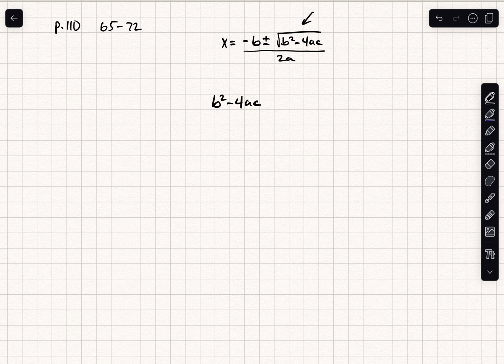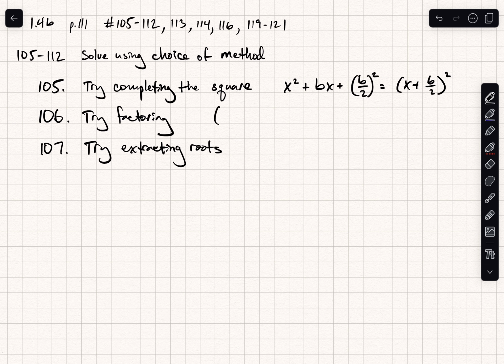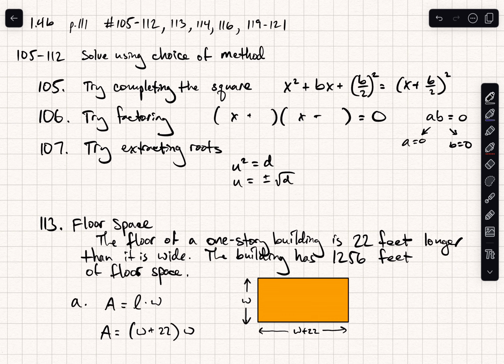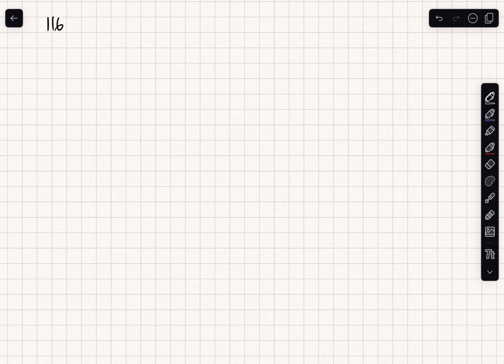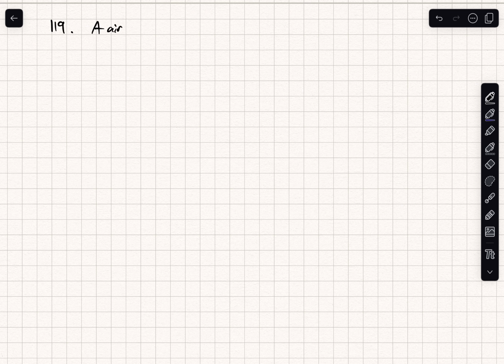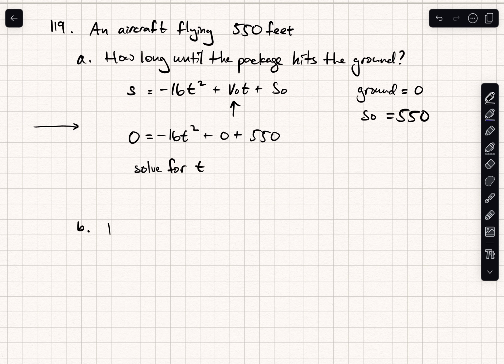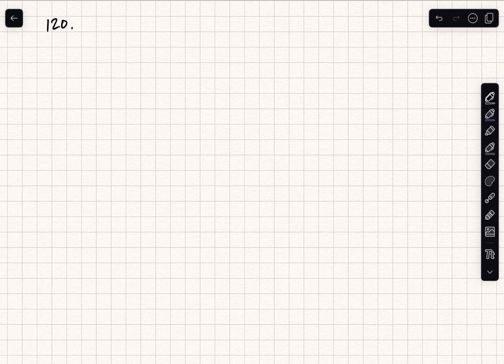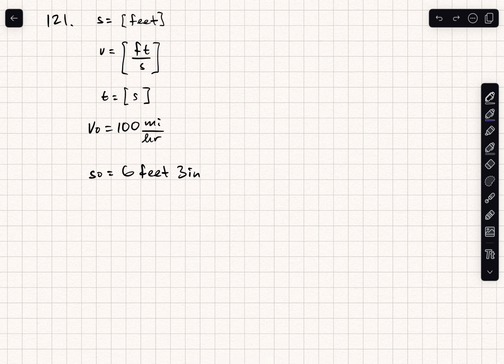1.4b Demo problems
1.4b Demo problems